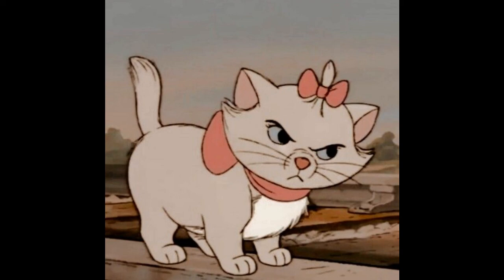Lost Episodes Can Be Found Again Part 5 By: HoplessNightOwl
Hope you all enjoy the upload I have you for all today, I upload videos pretty much every single day, so sit back and relax as you enjoy the video I have.

All I own is my intro and outro